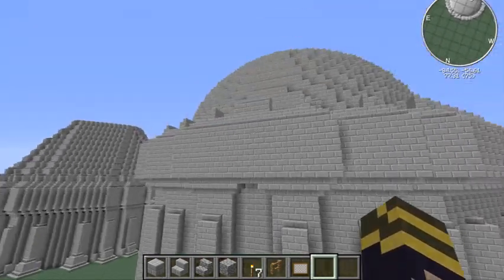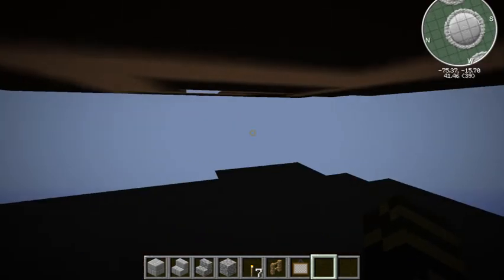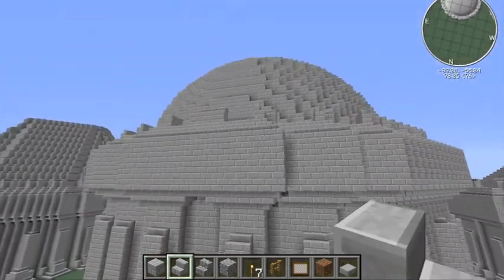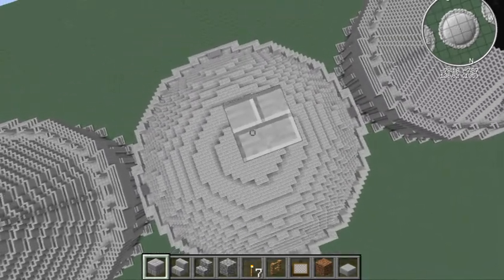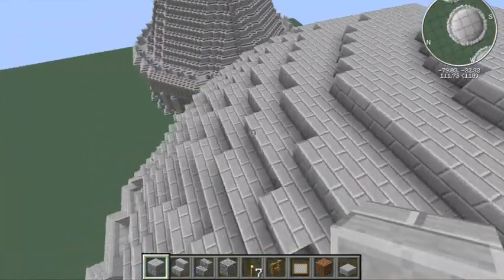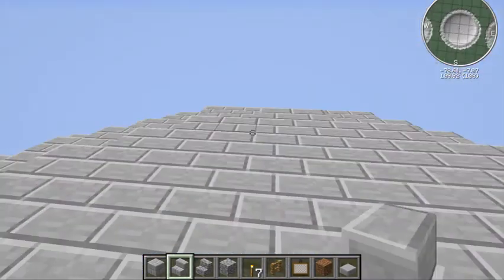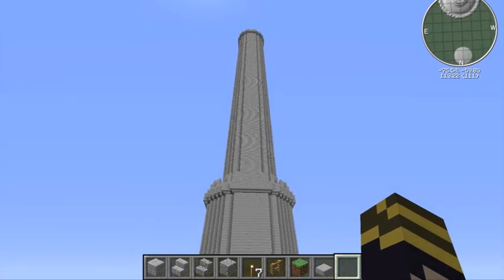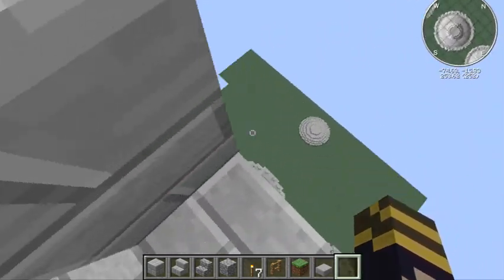Minecraft Map Making: Oblivion Adventure Map - Ep 2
In this episode, I nearly complete the exterior if the White Gold Tower (aka, Imperial Palace).

Map Info:

I decided I wanted to make a custom adventure map, and decided to start big. I didn't want to really invent my own world, so I am recreating the imperial city from Oblivion, which is where my map will take place. It won't be the exact storyline of Oblivion...I have to put my own little touch into it, but I will try to keep it lore friendly.

I wan't to get the city as close as I possibly can to the game, although this is going to be a big project. I would ask for help, but I have no real way of getting a server for people to get on and help, so I'll be doing this one mostly solo.

Songs:
Outro: Final Flight